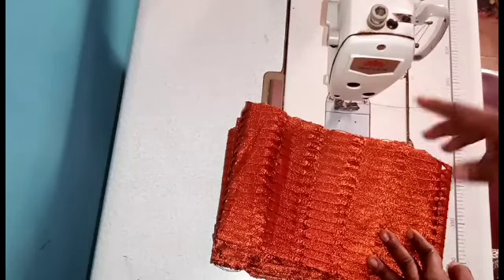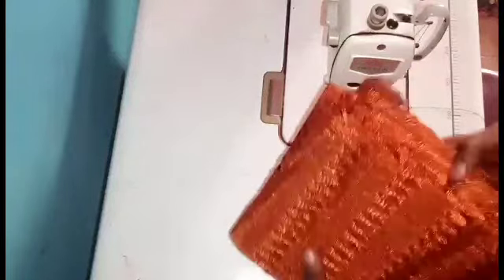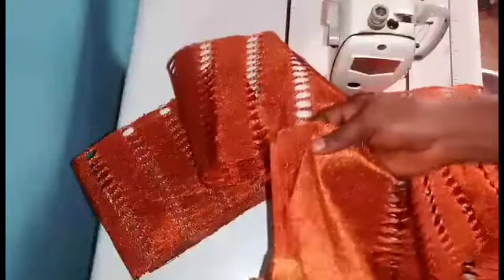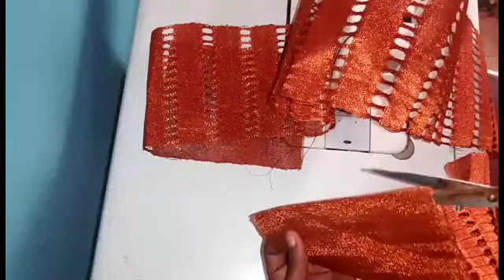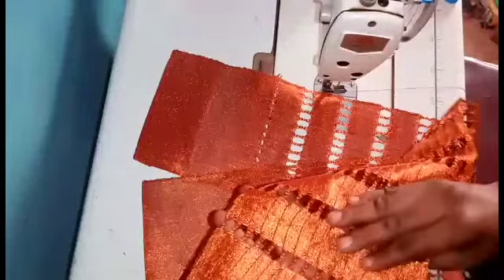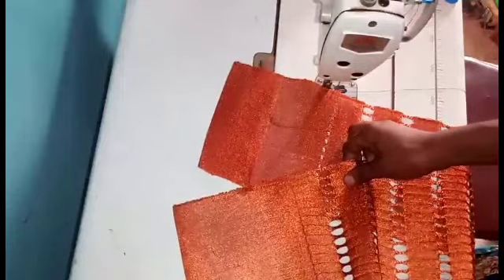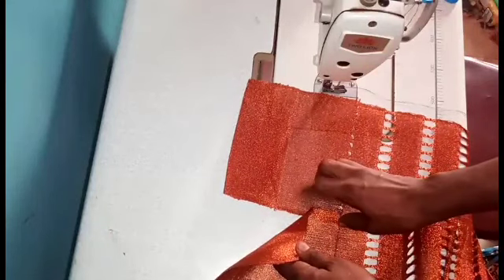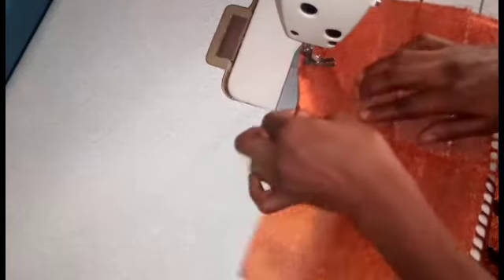HOW TO JOIN ASO-OKE FOR GELE. ASO-OKE SEWING TUTORIALS. HOW TO SEW ASO-OKE AND PREVENT FRAYING.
HOW TO JOIN ASO-OKE.
HOW TO SEW ASO-OKE.
HOW TO JOIN ASO-OKE FOR GELE.
HOW TO JOIN ASO-OKE AND PREVENT FRAYING.

HI FRIENDS, in this video I showed how to join ASO-OKE for gele.